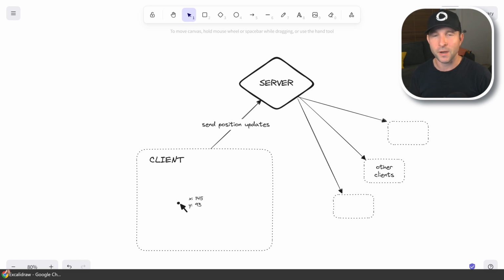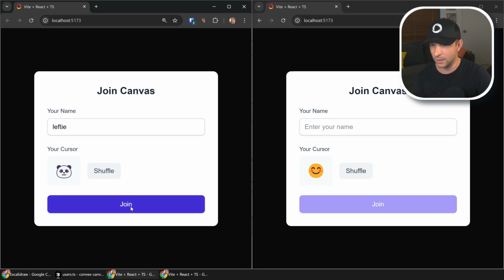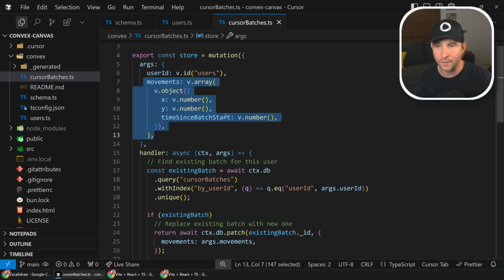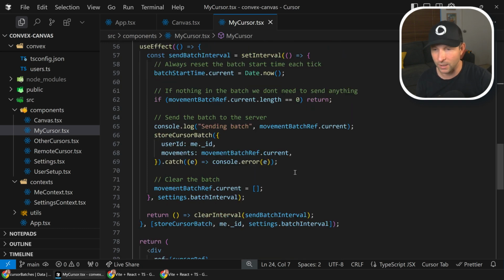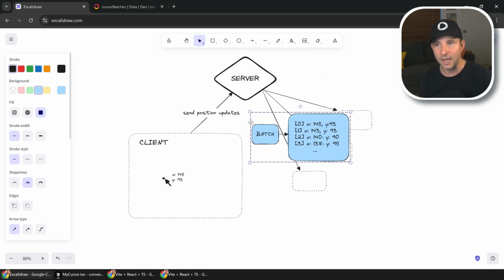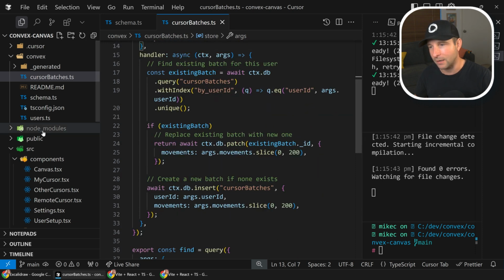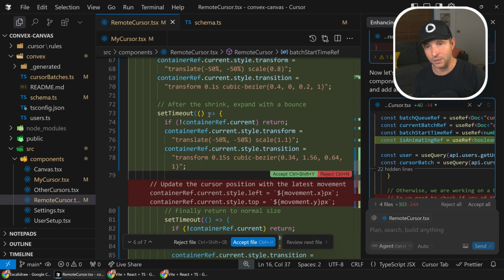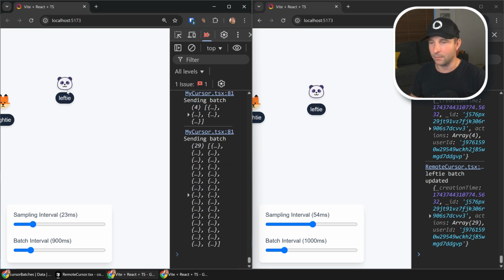How to implement Figma’s multiplayer cursors with Convex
After 33 years of coding,  Mike shares a game-changing real-time update trick that unlocks collaborative cursor tracking—even in serverless environments. This video is a must-watch for full-stack developers, React engineers, and anyone building multiplayer experiences.

Learn how to simulate high-frequency updates by batching mouse movements and clicks using Convex.dev. You’ll discover why traditional real-time solutions struggle in serverless backends, and how Convex solves it with built-in sync and persistent client connections—no websockets required.

The live demo showcases smooth shared cursors with customizable sampling/batching intervals. Noiz also walks through schema updates, React client code, the animation replay system, and a live coding session where mouse clicks are added with visual feedback.

Perfect for developers building collaborative tools, cursor-based multiplayer UIs, or low-latency apps using Convex.

Timestamps and Section Titles
00:00 Intro – A 33-year dev learns a new trick
04:10 Demo – Two instances showing real-time cursor syncing
06:22 Code Walkthrough – Convex schema and functions
09:50 React Cursor Logic – Sampling and replay with useAnimationFrame
14:00 Optimizing – Batching limits and single flighting
16:36 Click Actions – Schema refactor and animations
21:34 Schema Migration – Fixing client bugs and animation refinements
24:51 Final Thoughts – Why Convex makes this easy